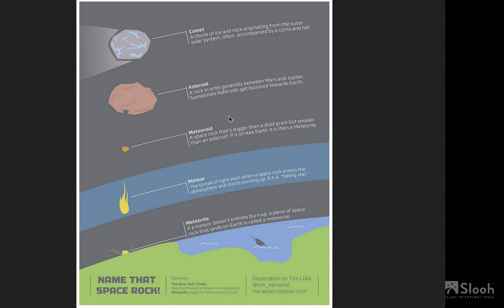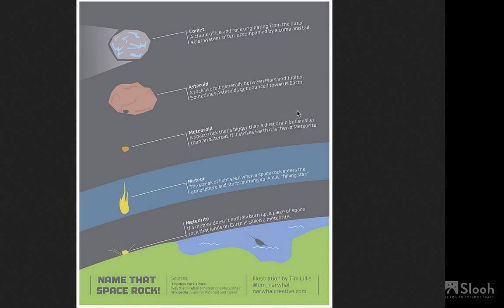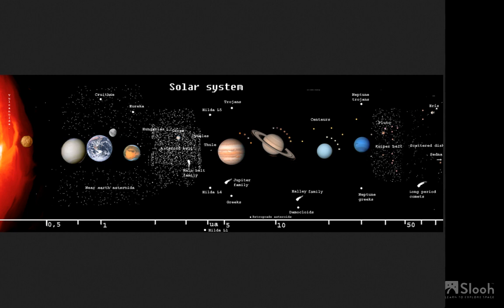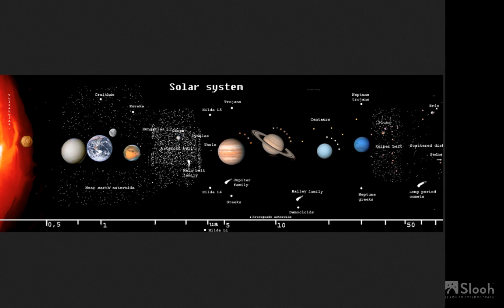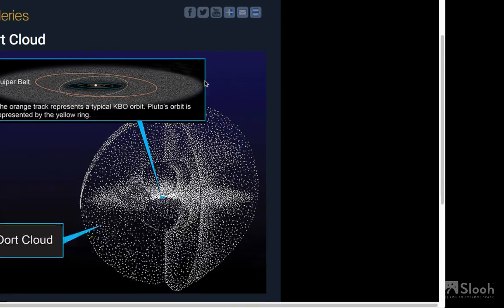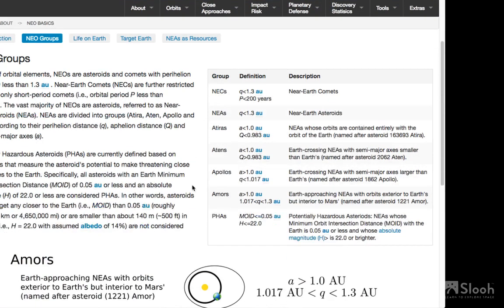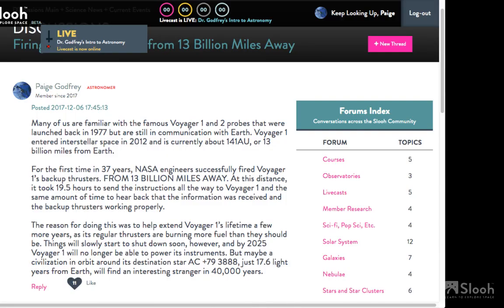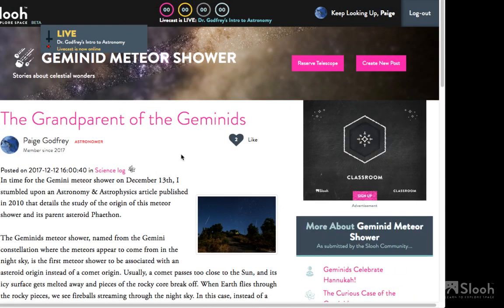Dr. Godfrey's Intro to Astronomy - Asteroid Hunting